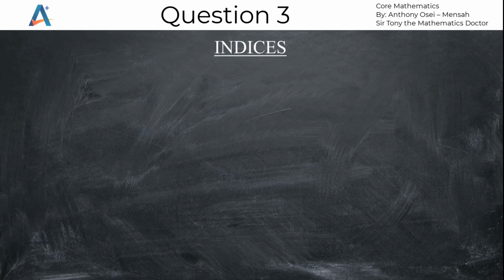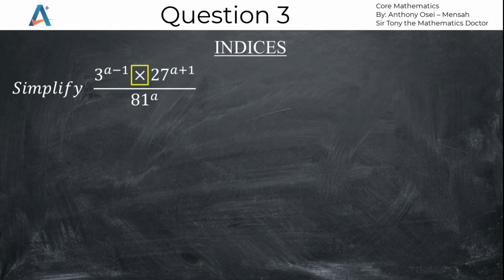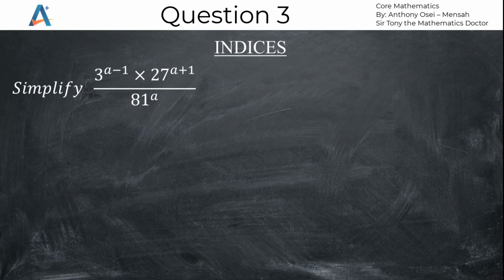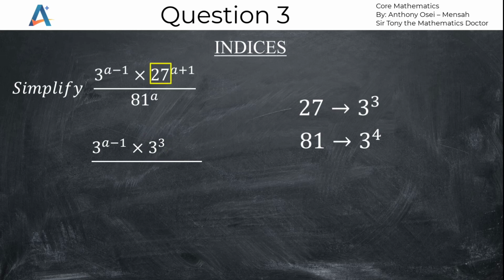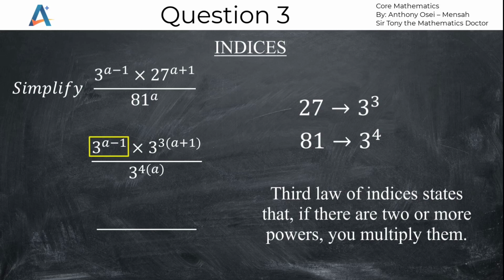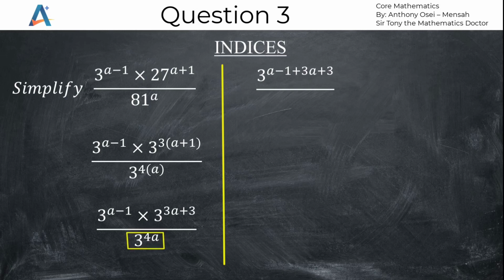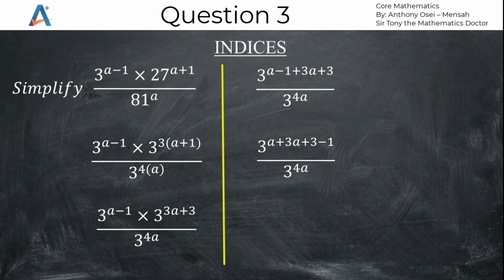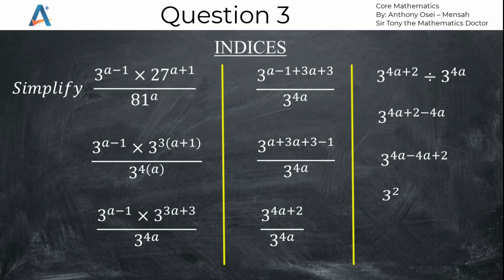Indices Question Solved and Explained by Anthony Osei – Mensah, Sir Tony the Mathematics Doctor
Tutorial Video on how to Buy the Entire Core Mathematics Syllabus in video form from apluslesson.com.

1. Tiktok

3. Facebook

4.  Instagram

5. Twitter

6. Telegram